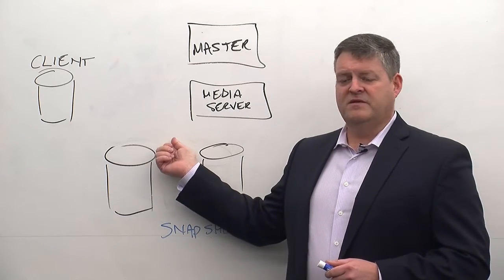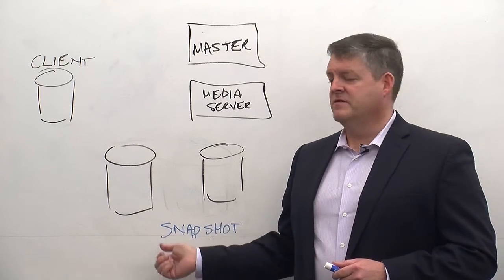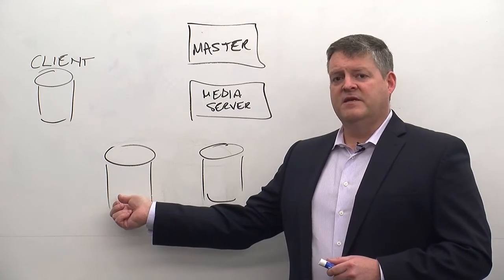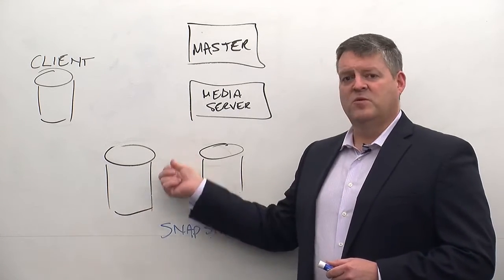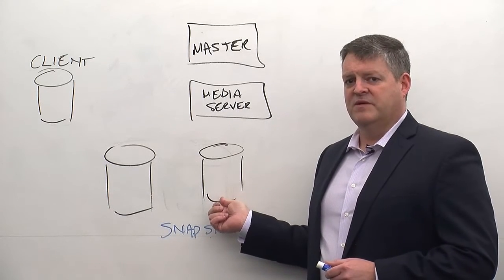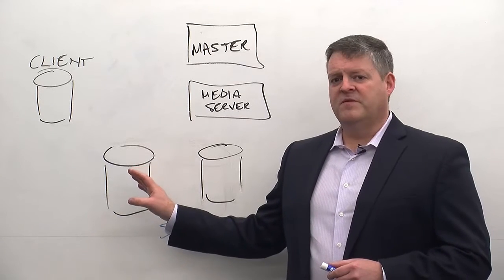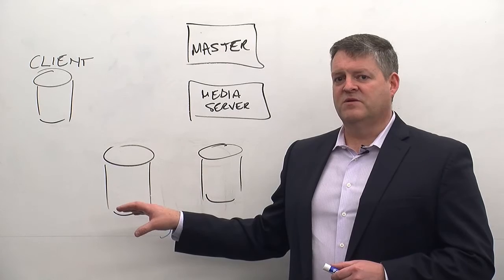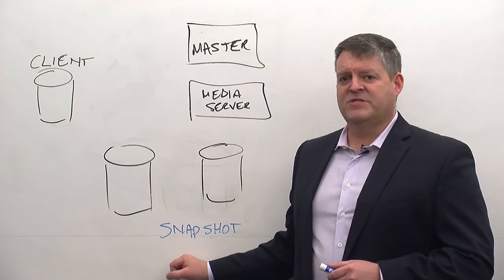NBU FlashBackup technology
This video discusses how NetBackup Flashbackup can perform fast raw partition backups to backup large numbers of small files at high speed.